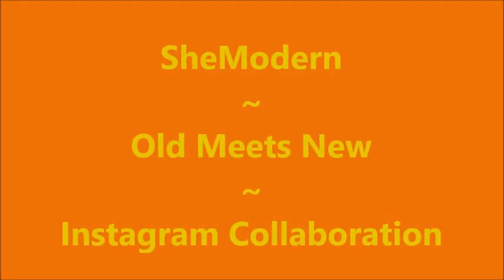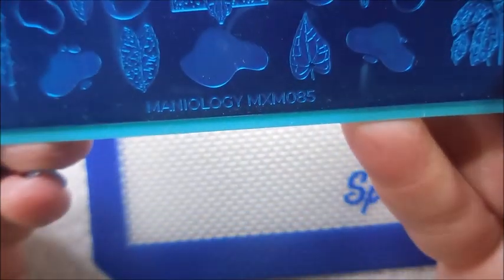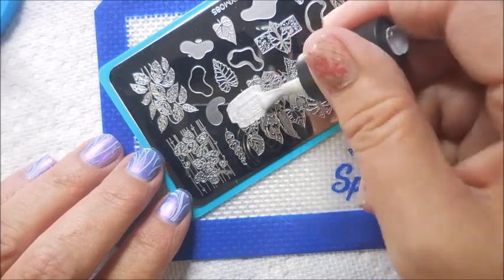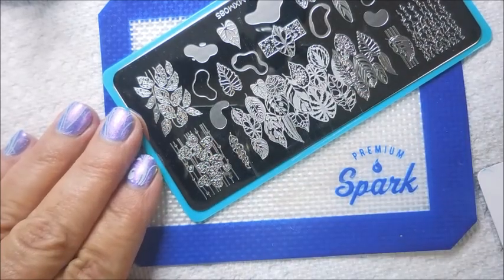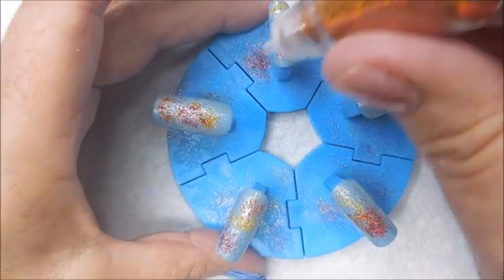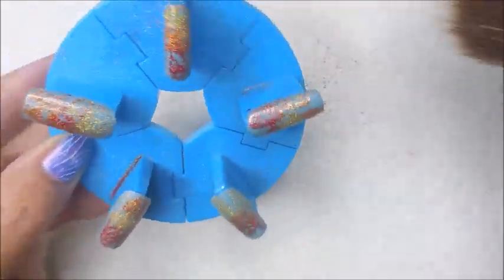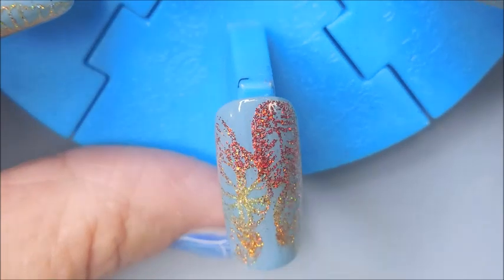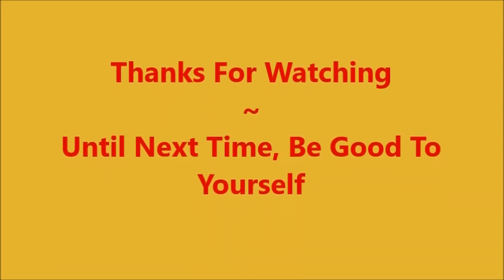SheModern / Old Meets New ~ Theme: Autumn ~ Instagram Collaboration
Hi everyone here is our collage for our monthly collab Shemodern old meets new. This month's theme is Autumn here is the collage and list if everyone who joined these who do video's there will be a playlist on YouTube.

Lights Lacquer ~ We Were On A Break: (On Sale For 50% 0ff)

List of everyone who joined